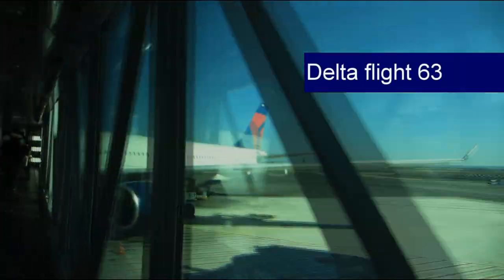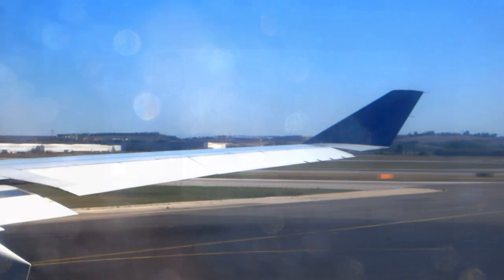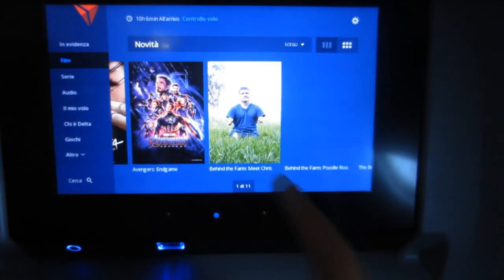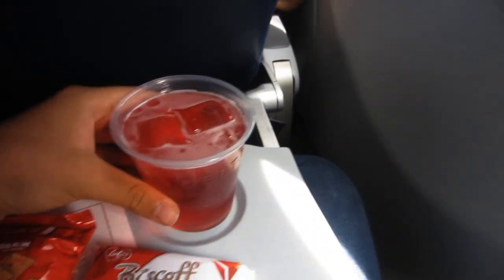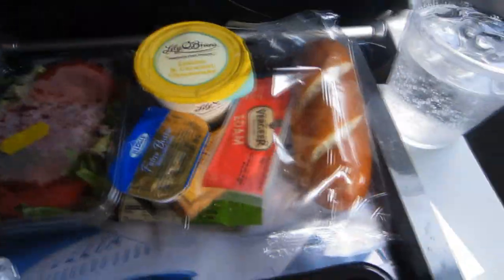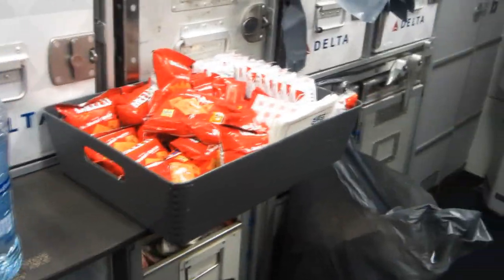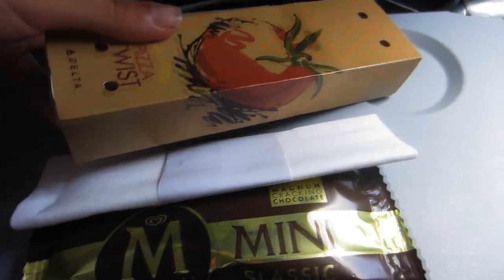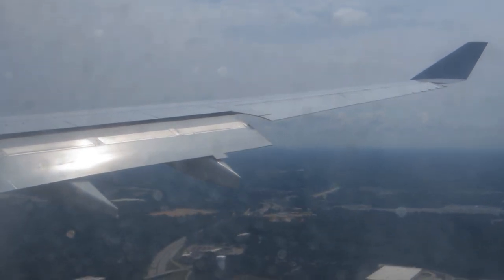Delta A330 Economy class | Rome to Atlanta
Today we are flying on Delta's Airbus A330 in Economy class. I really appreciated the outstanding service of delta in the economy class on this flight may be influenced by the amazing cabin crew!!

FLIGHT INFORMATION
Airline: Delta
Flight: DL 63
Seat: 38 J
Aircraft: Airbus A330-300
From: Rome (FCO)
To: Atlanta (ATL)